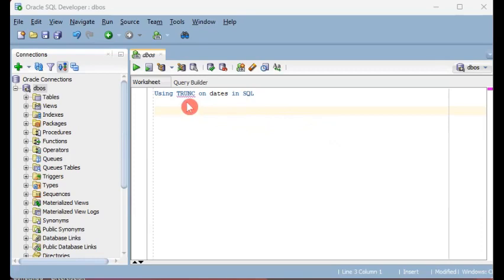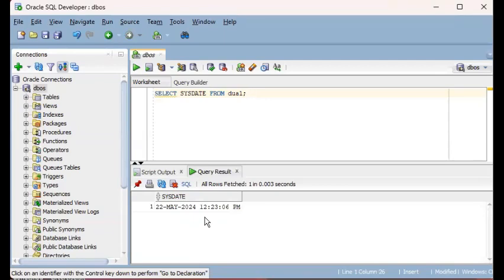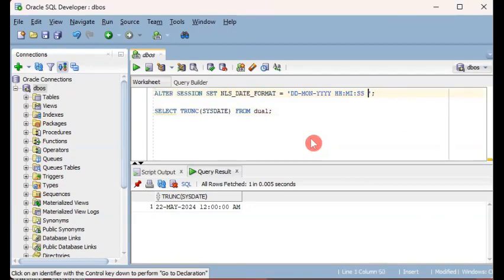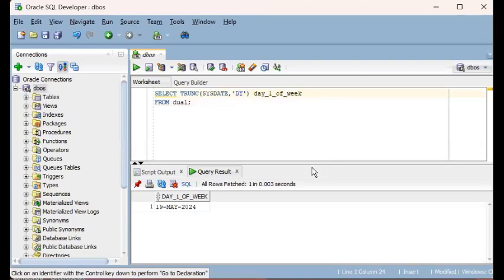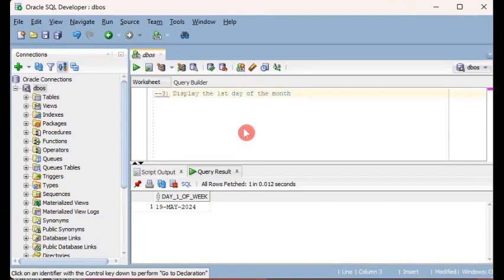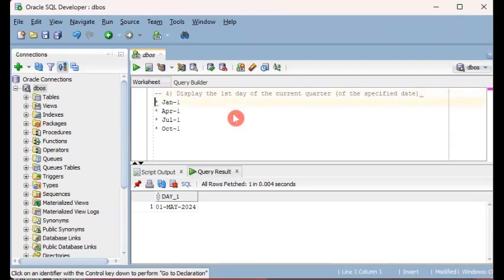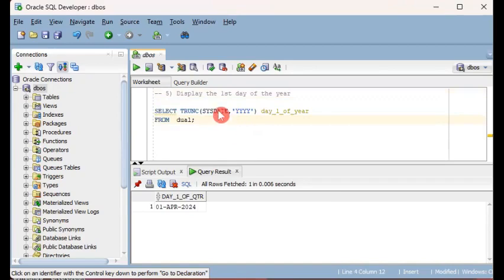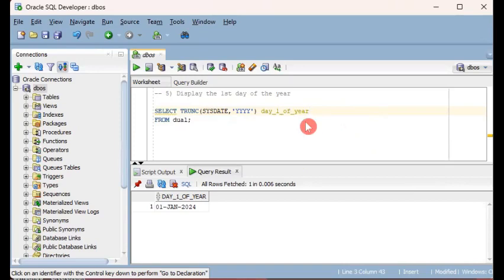Using TRUNC on dates in SQL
This video is in the playlist called "Handling Dates in SQL", and in this video, we will learn the different uses of the TRUNC function in dates. TRUNC is short for truncate.